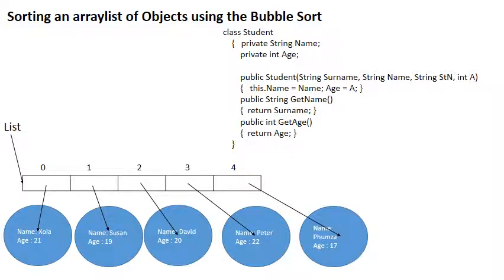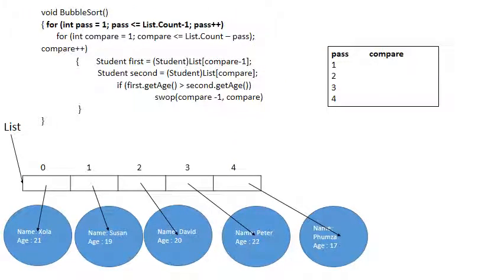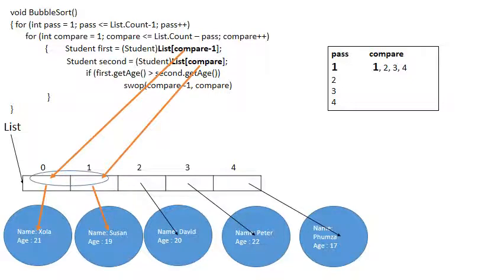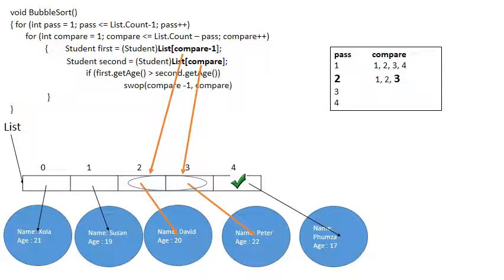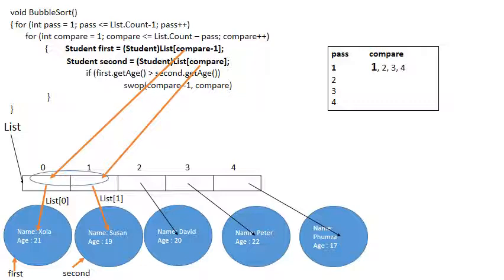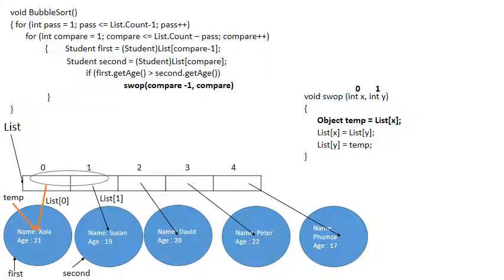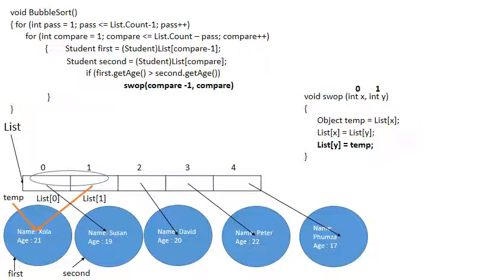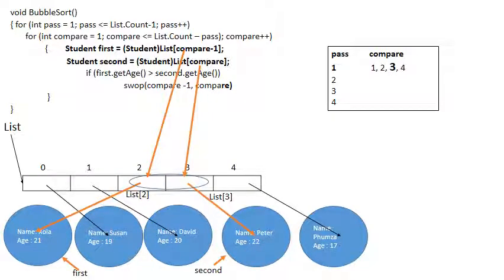BubbleSort ArrayList of Objects